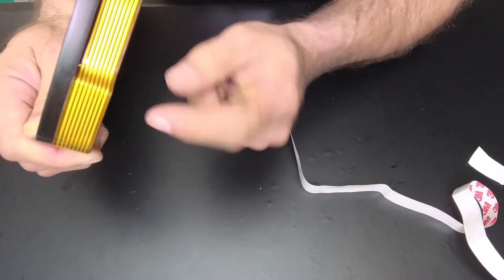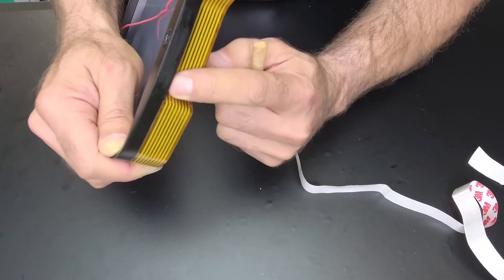How to install ThermalVATBAND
This video demonstrates how to install a ThermalVATBAND TVB-161, V2 and V321. Female jack is on 161. We did away with the lose female jack. The V2 and V321 is a direct connection to the power adapter.
When your thermostat goes black, your temperature has reached the 90F range and will cycle back down to the ideal range. Keep in mind this is the outer temperature; the inside temperature is 10 degrees lower and may vary based on ambient temperature. The cycling prevents the FEP shrinking and prolongs the life of the VATBAND. The ideal range will always be maintained from 75°F to 85°F. Turning up the power will increase the cycle process, not the temperature. Using a splitter, you can add three VATBANDS to one power source. The power will dedicate each notch to one VATBAND with 3 VATBANDS attached, you can only increase the power by 3 notches. Watch the light, and when it blinks, you have maxed the power band. Slightly turn it down till the blinking stops.